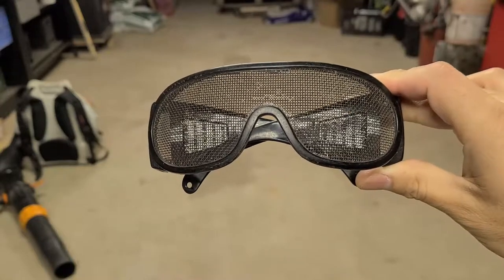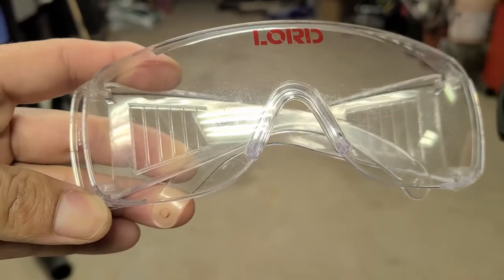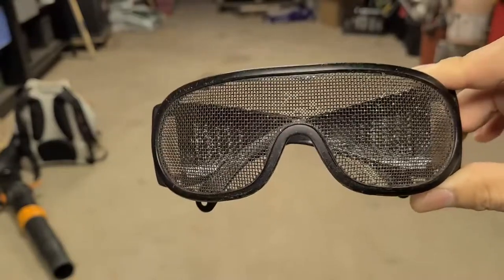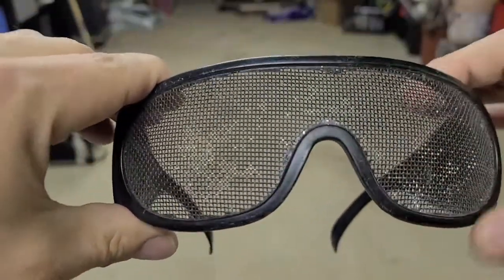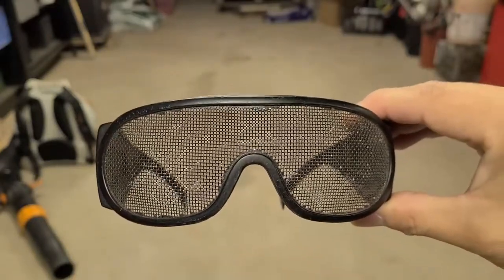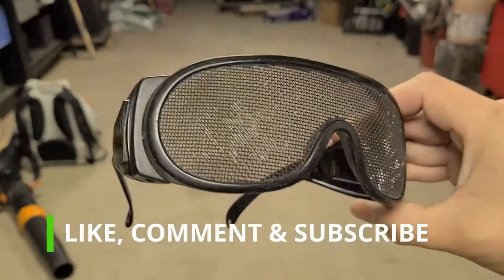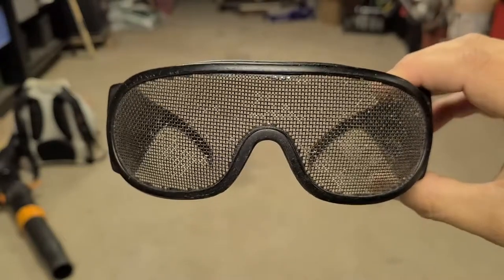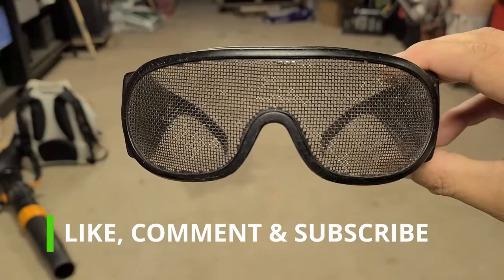#1 Best Anti-Fog Safety Glasses - Sweat Proof Lawn Care Landscaping Weed Wacking String Trimming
These are the #1 best anti-fog safety glasses I have ever used. Especially in the lawn care landscaping industry to use with a weed wacker, string trimmer or other tools. Even the best anti-fog glasses I have tried always end up getting fogged. On top of that when sweat drips on the safety glasses, you take them off, clean them, put them back on , and sure enough your right back to the same problem.
I stumbled upon these TRUE ANTI-FOG safety glasses. Let me tell you, these are the BEST.
I work doing lawn care / landscaping. I sweat a lot. Especially when doing extensive weed wacking / string trimming or blowing properties that require a lot of walking. Even mowing lawns, I use these to keep dust out of my eyes.
I bought many pairs of these safety glasses and keep multiple pairs in each truck so I always have one. These are my go to's now. I only use the regular kind of safety glasses now when I'm not mowing lawns, blowing, or weed wacking / string trimming.
So say goodbye to foggy safety glasses and constantly wiping them down only to have the same problem come right back. They come in many styles and I'm sure you'll find a pair that works for you. My favorite is the Aviator style with no elastic. If you work in the lawn care and landscape industry, these are the safety glasses for you.

Aviator, no elastic
Aviator with elastic
Aviator low profile with elastic
Regular frame no elastic
Regular frame with elastic
Other style
Other style